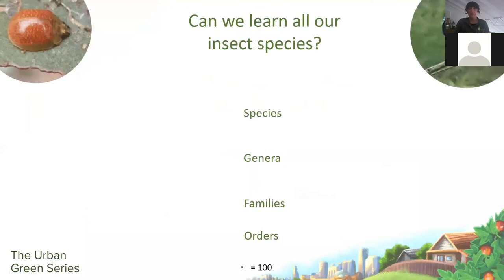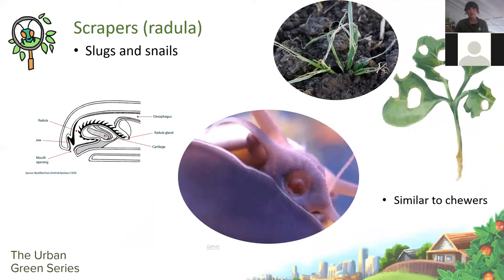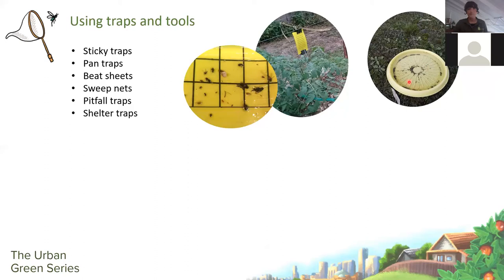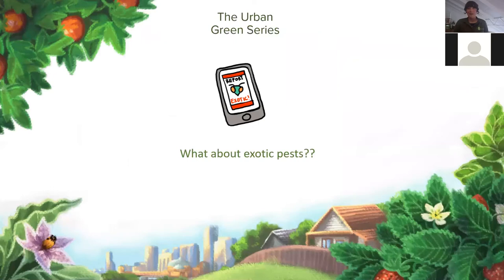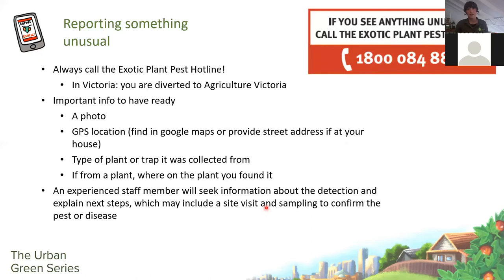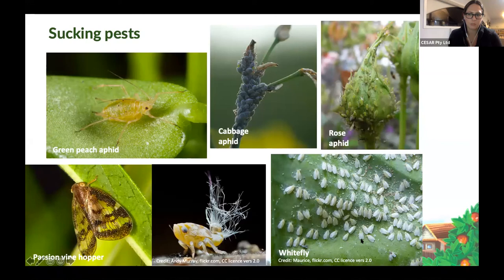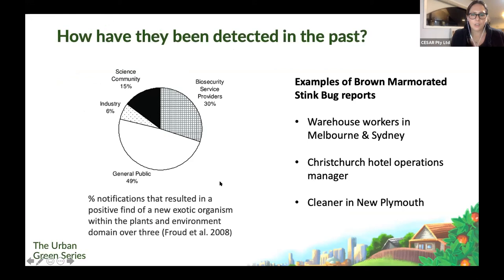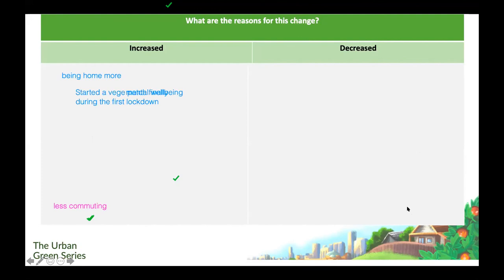The Urban Green Series - Session 3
2020 is the International Year of Plant Health! During this series we talk plant pest biosecurity, plant health, and how to give our green spaces the best chance of thriving in urban environments.

In session 3 we discuss tactics to monitor for plant pests in your food garden, share a useful tool for learning more about your garden ecology, and highlight some common pests you may see on your crops over springtime. Speakers are Dr Elia Pirtle and Dr Jessica Lye (cesar).

Throughout these sessions we aim to:
- Share stories with you about problematic exotic plant pests of garden crops found overseas, how they travel, and how to report if they turn up on your doorstep
- Get you excited about exploring invertebrate ecology in your yard, or community garden, and share tips on how to identify and monitor insect species
- Show you how useful and easy hygiene practices can be for growing healthy crops at home